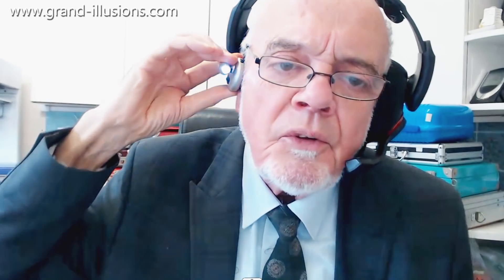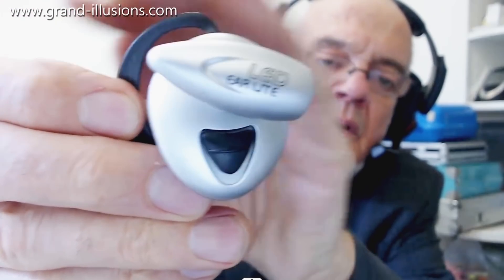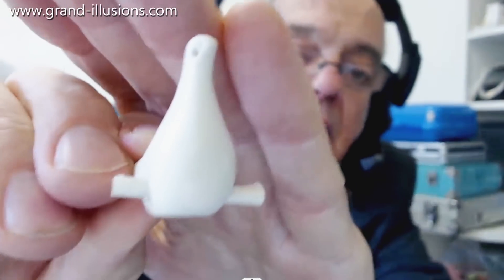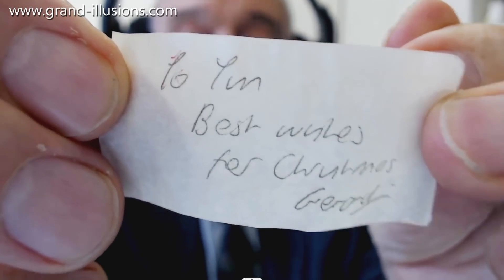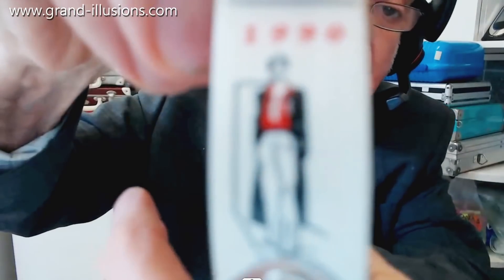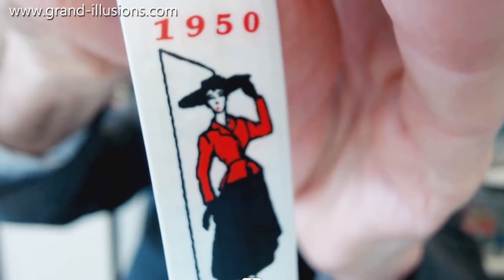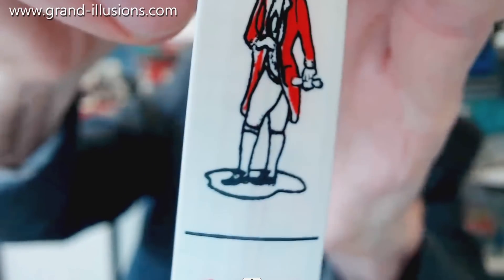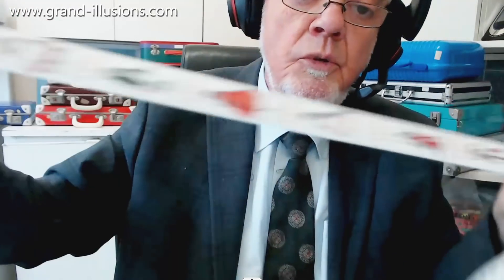Does Tim Measure Up?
Tim is still exploring his 2006 Case (Second Best).

A small headphone, much neater than his gamer headset? In fact, it is an Ear Torch.

Next, a small china bird that has a very small slot in it. Inserted into the slot is a small piece of paper, rolled up very tightly. It turns out to be a Christmas greeting from a friend.

Finally an unusual tape measure. On the front it is a regular tape measure. On the back, it traces changes in the style of clothes over the last 200 years. Rather charming!